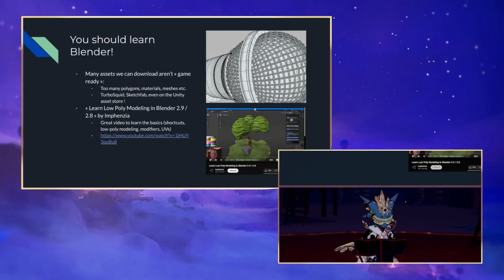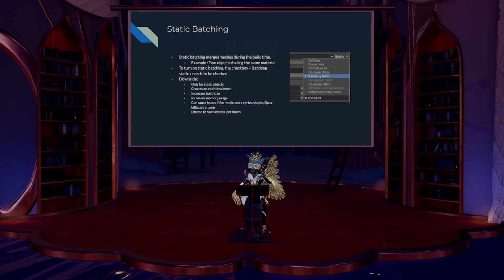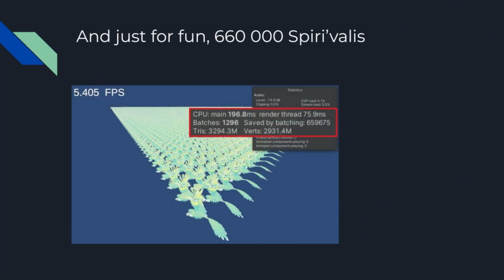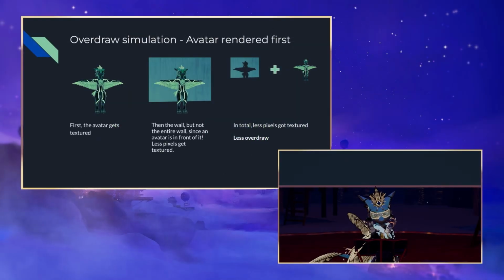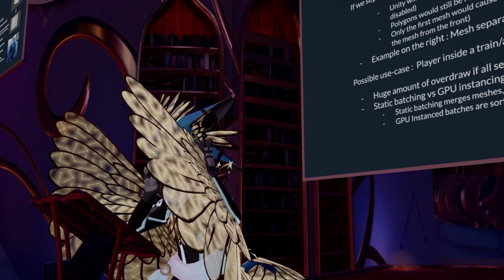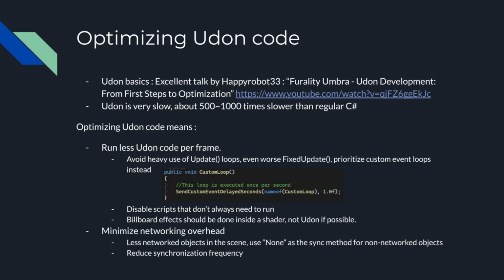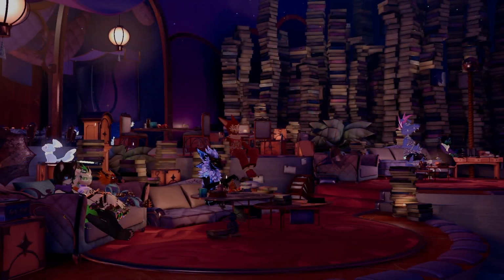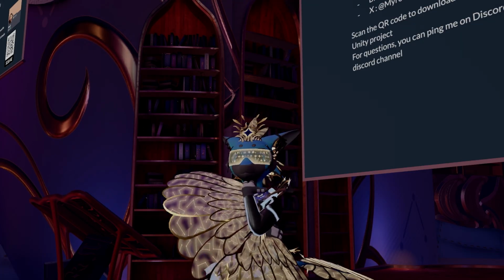Basics of Optimizing VRChat Worlds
Struggling to get your VRChat worlds running and optimized? Learn from experienced VRChat world creator MyroP how to upgrade your next virtual project with techniques that can be applied across both worlds and avatars.

Stage Manager: Firon
Technical Director: Kalmor
Stage Camera Controller: Sasithya
Video Editor: Changa Husky